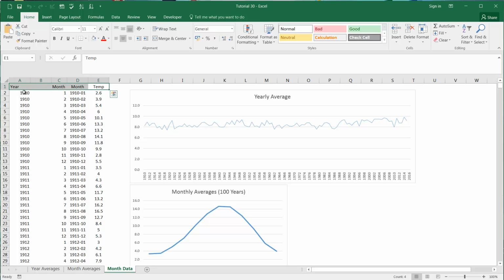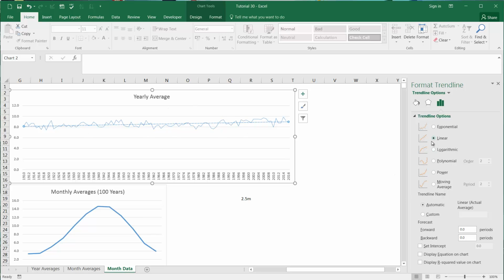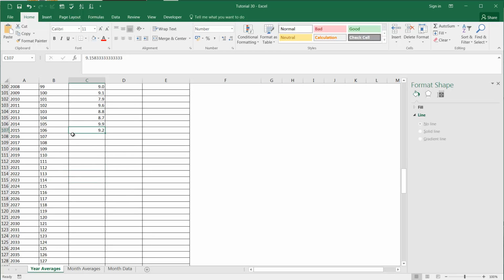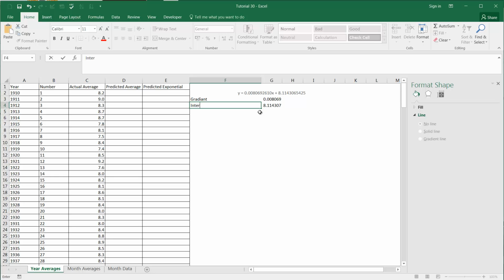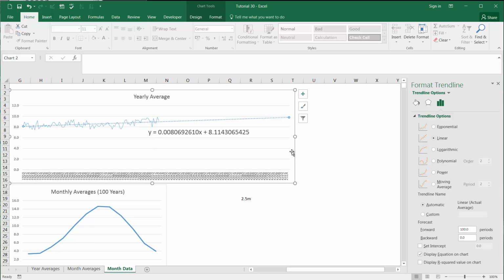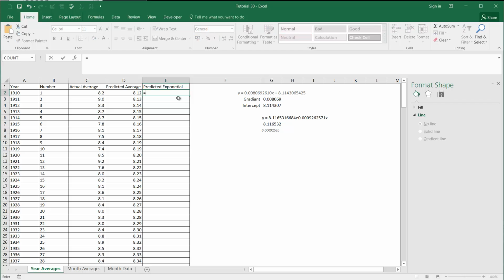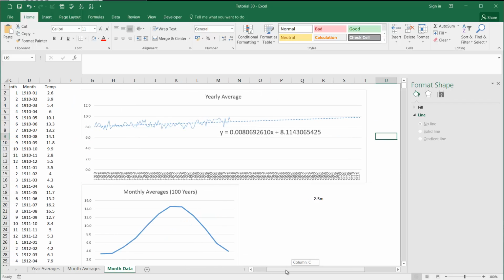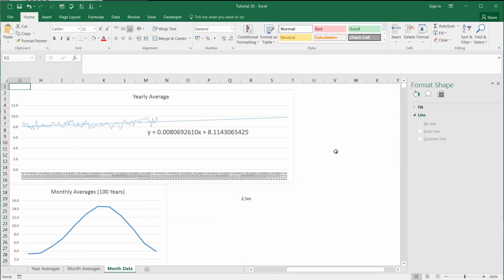Excel 2013 - Tutorial 30 - Forecasting with Graphs - Predicting Global Warming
How to use trendlines to forecast using excel graphs. Using Global Warming as an example.